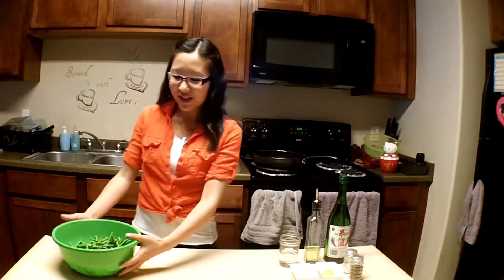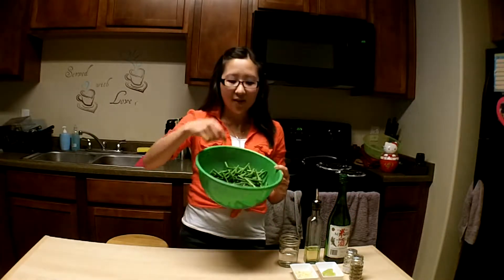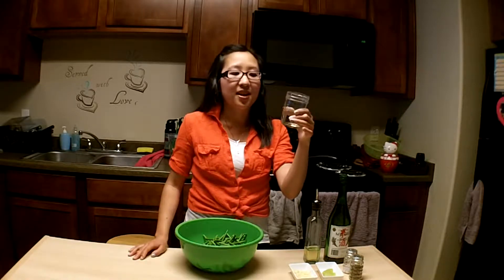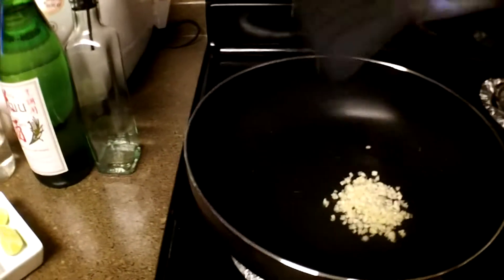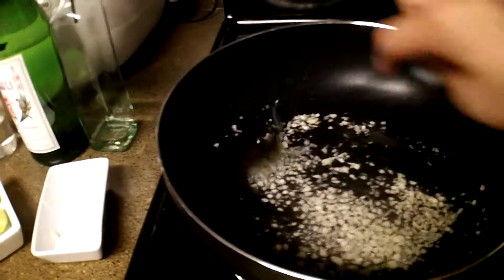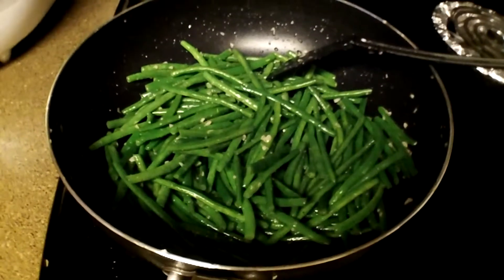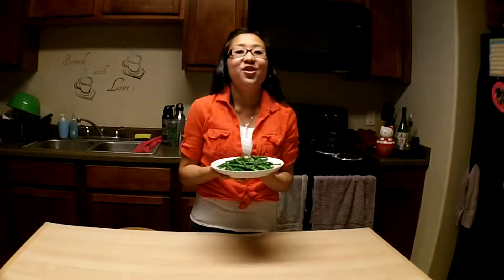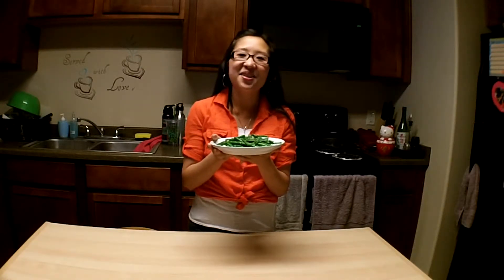Feed Kids Veggies, Not Frozen Chicken Nuggets!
Do you like bland veggies? I don't! Give me bland veggies and I will never finish them off my plate. Give me tasty veggies and I'll ask for seconds, please!

If you don't like green beans, this method/flavor just might change your taste-bud's perspective.

♥ Yen